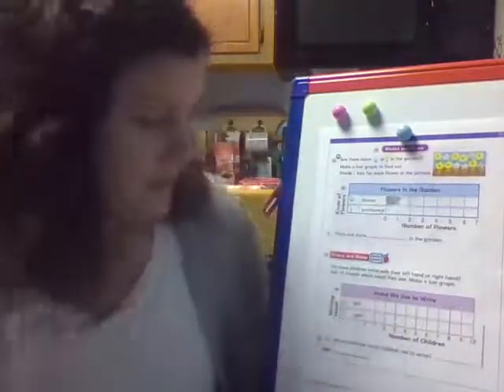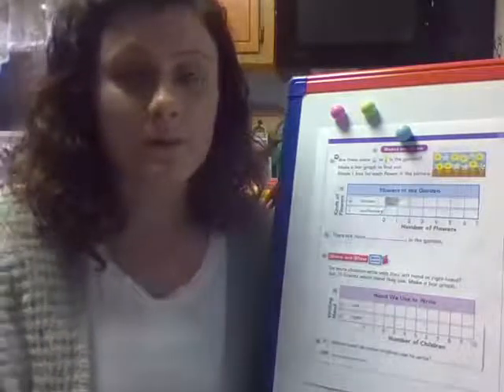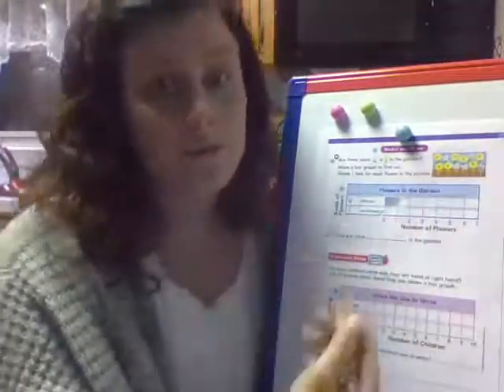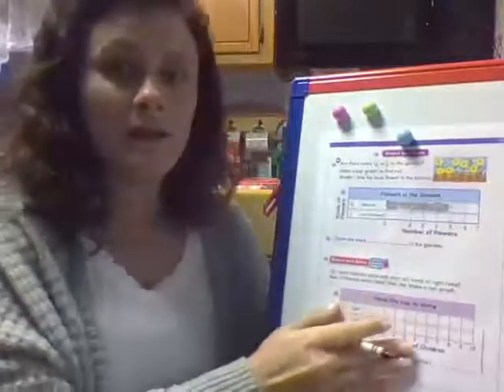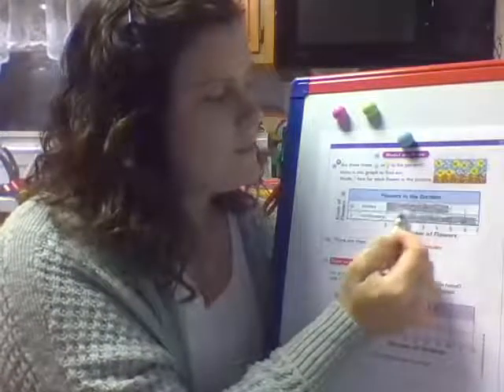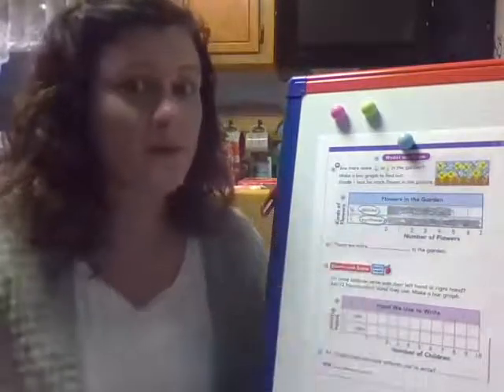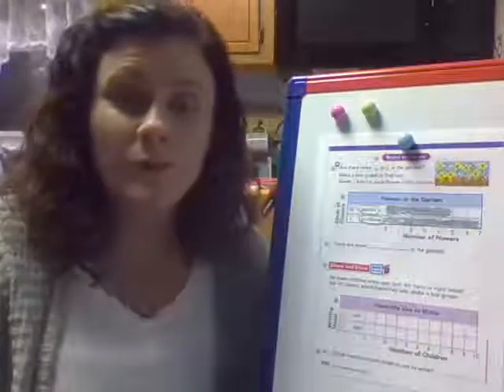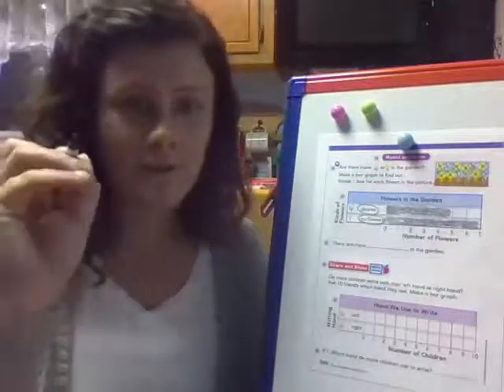page 594 - math